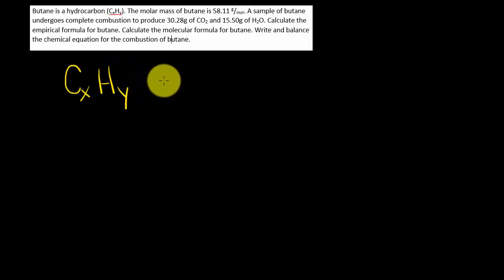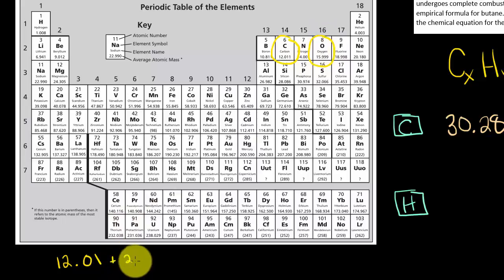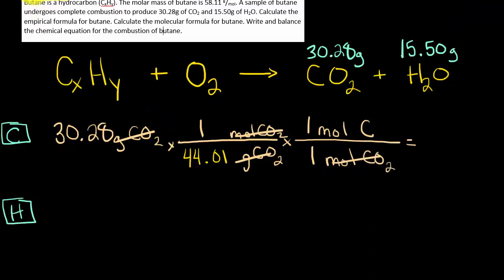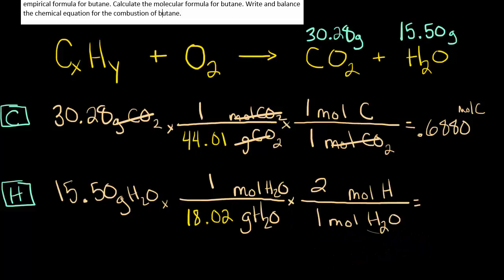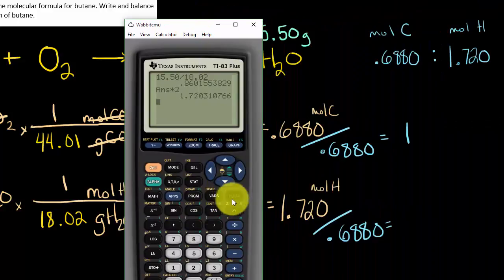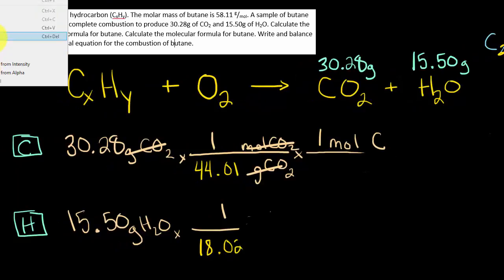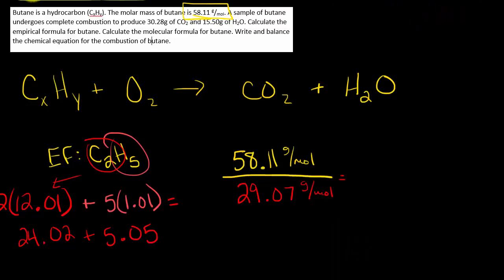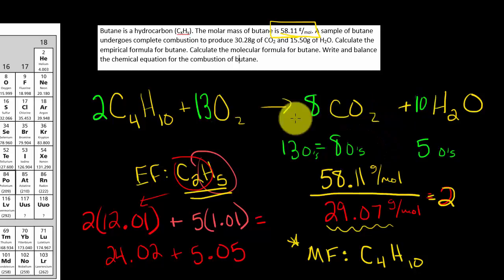Combustion Analysis Part 1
Using masses of products to correctly calculate the empirical and molecular formula